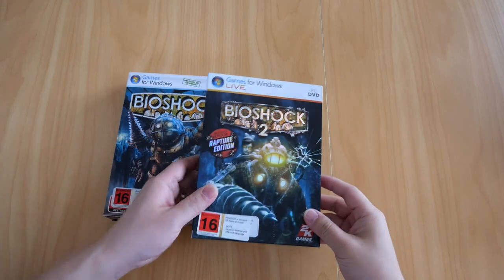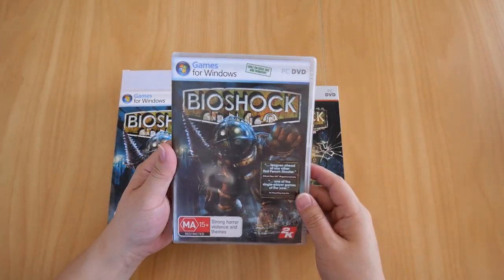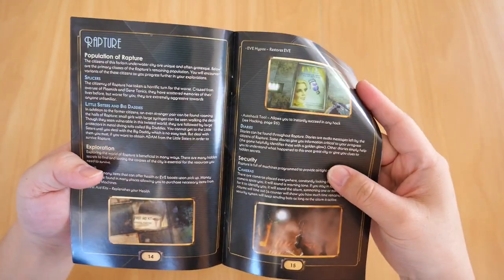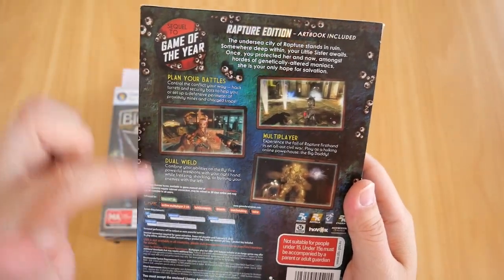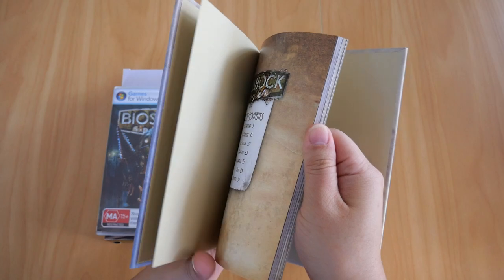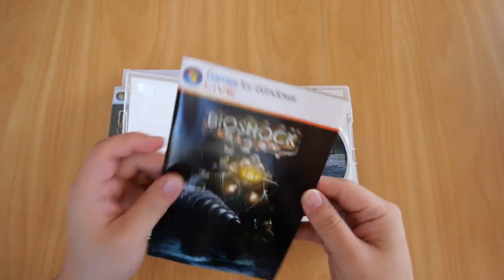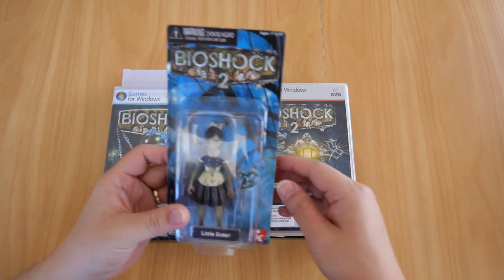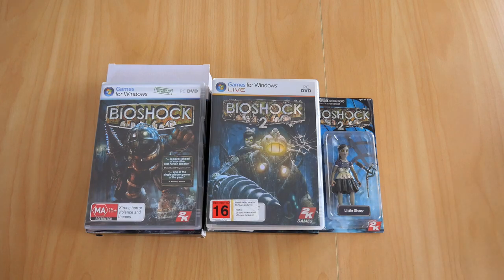Bioshock & Bioshock 2 Rapture Edition + Bonus | PC | Show and Tell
Join me as I unbox both Bioshock and Bioshock 2 Rapture Edition for the PC. I will show you everything you get in both games.

Would you kindly...